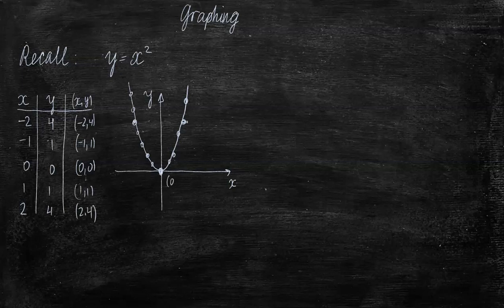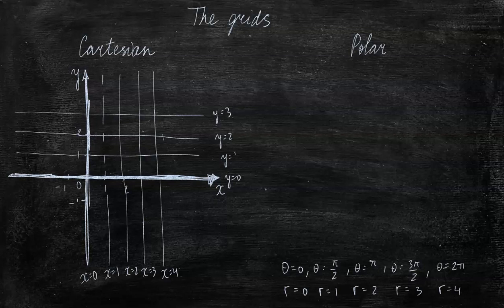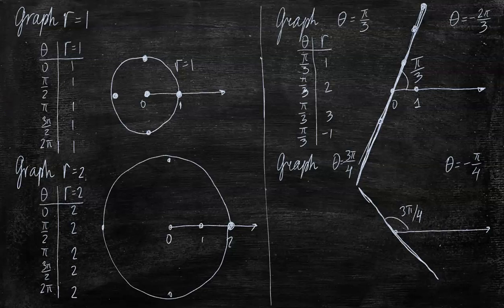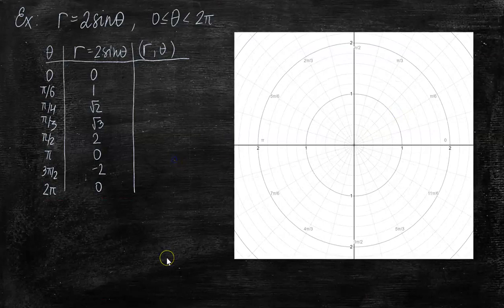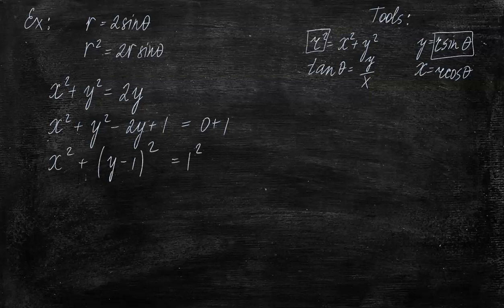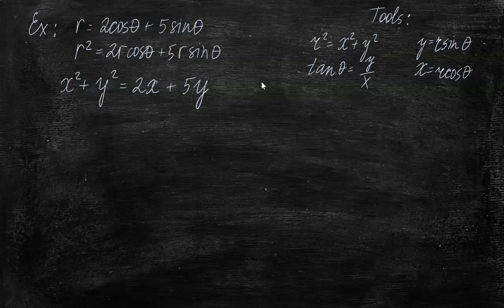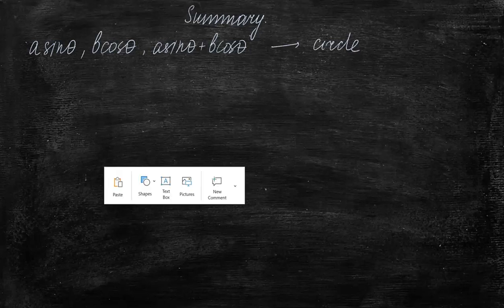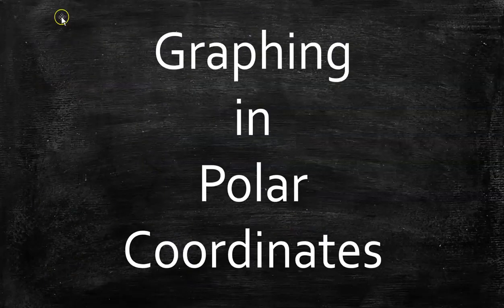Graphing in Polar Coordinates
In this video, I will discuss how to graph polar curves. To navigate the lecture, you may use the following timecodes:
0:00 Intro
0:20 Review of graphing
2:09 Introduction to graphing in polar coordinates
4:03 Grid in rectangular coordinates system
5:56 Grid in polar coordinate system
12:25 Plotting points in polar coordinate system with the grid
14:02 Example of graphing in polar coordinate system using points
18:35 Example of graphing by converting equations from polar to rectangular form
21:33 Example of graphing in polar coordinate system using technology
22:28 Equations of circles in polar coordinates
23:44 Example of graphing a circle in polar coordinate system
27:08 Example of graphing by converting equations from rectangular to polar form
29:38 Summary of common polar curves
34:08 Outro